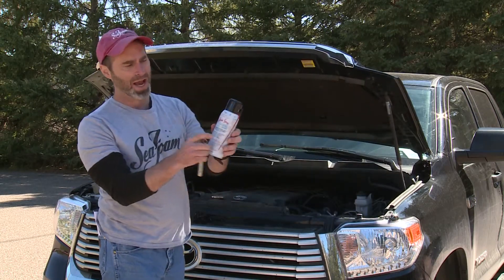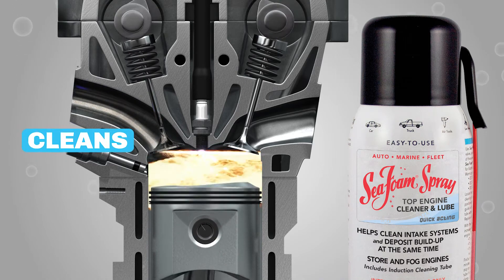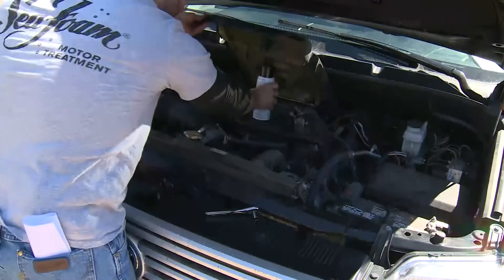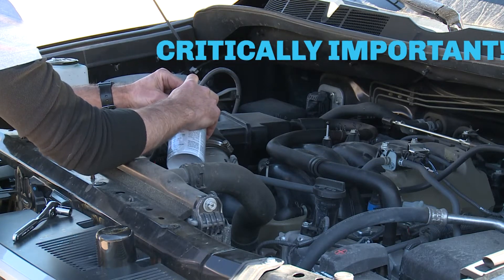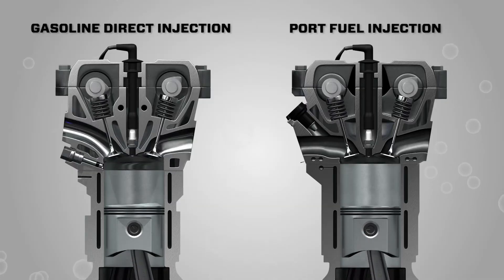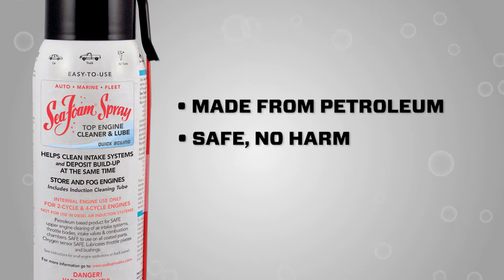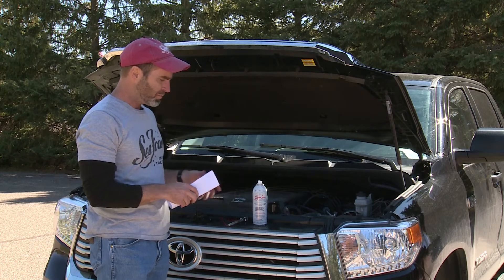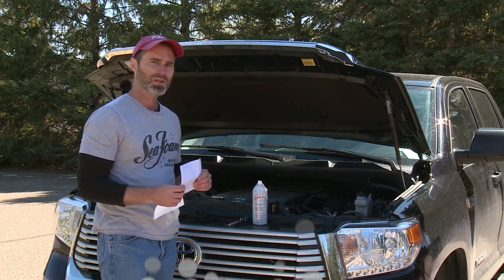How Sea Foam Spray works to clean critical engine areas (great for GDI owners)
Brian covers how and why Sea Foam Spray (EASY to use!) is critical for cleaning gasoline engines, especially Gasoline Direct Injection (GDI). A great intro to understanding the importance of treating intake valves and chamber areas with a high cleaning concentration of Sea Foam. Shows how EASY it is to use Sea Foam Spray!